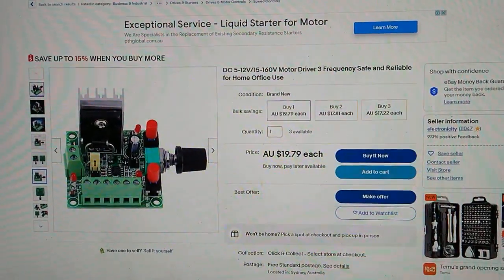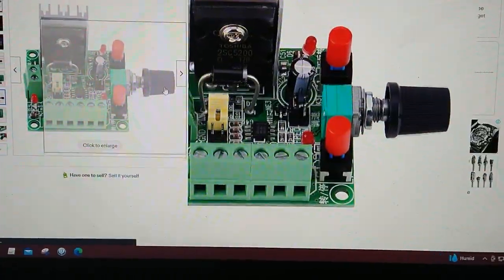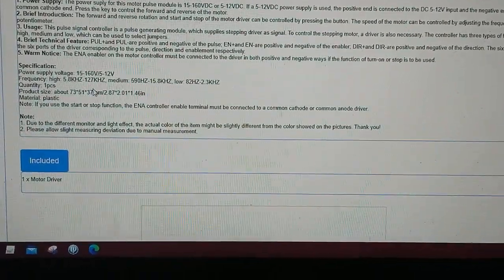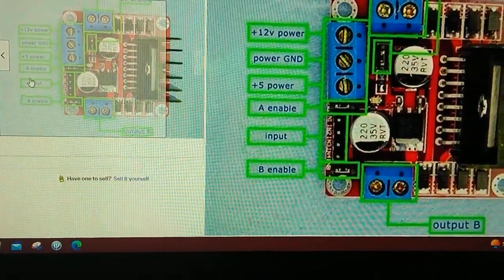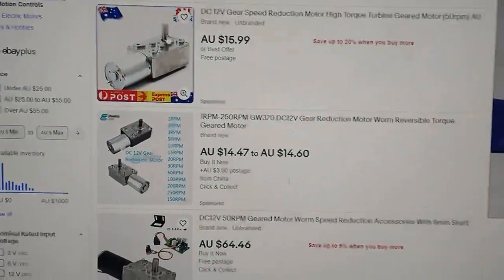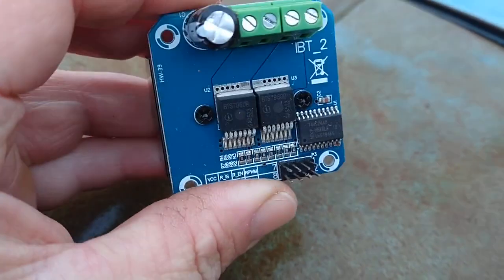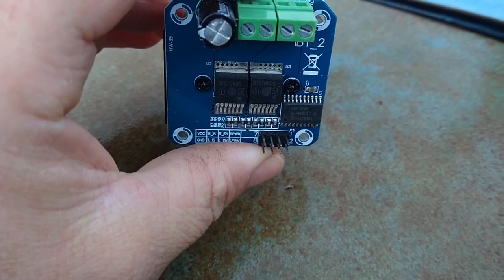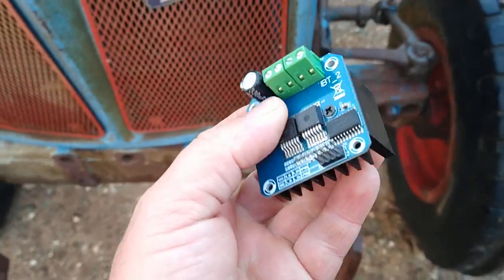dc motor driver